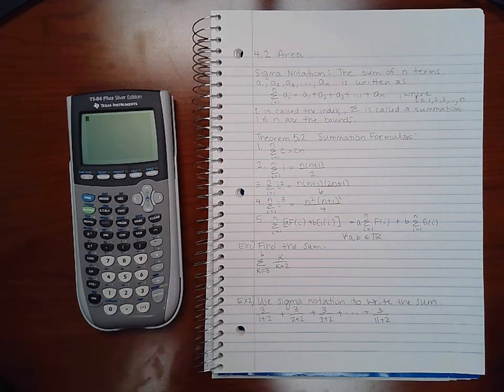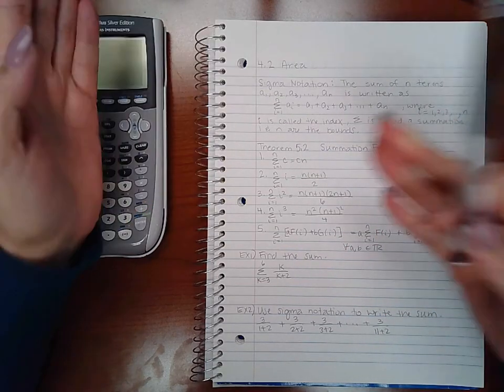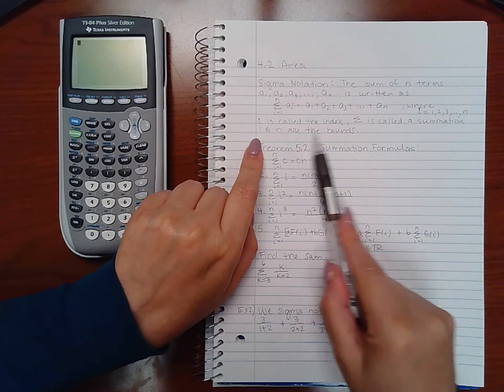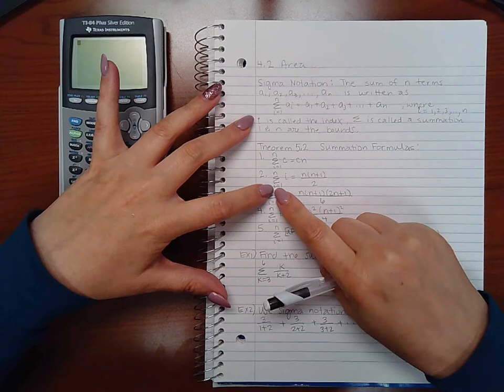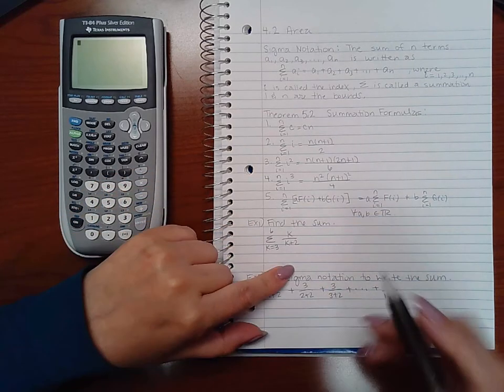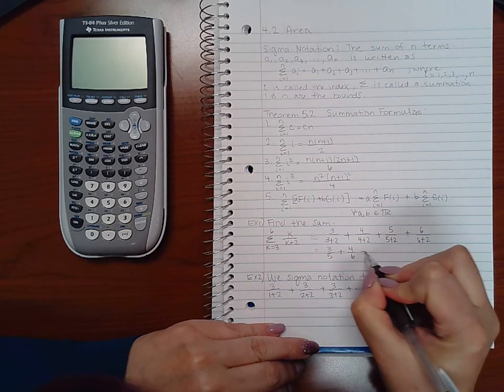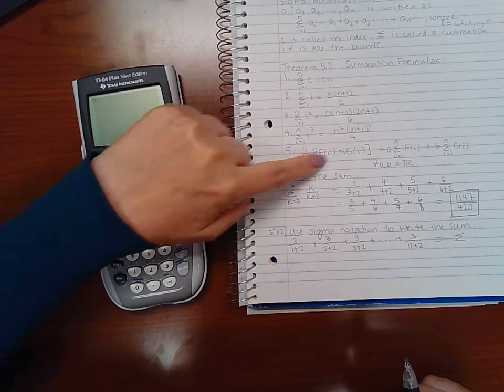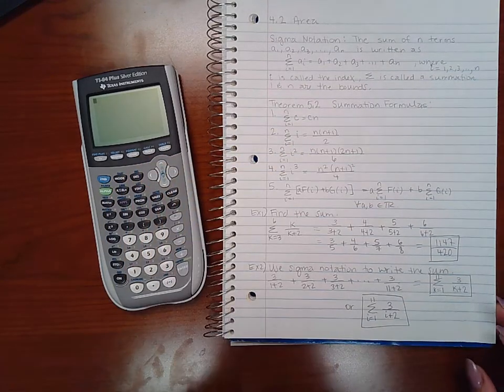5.2 Area Lecture and Examples